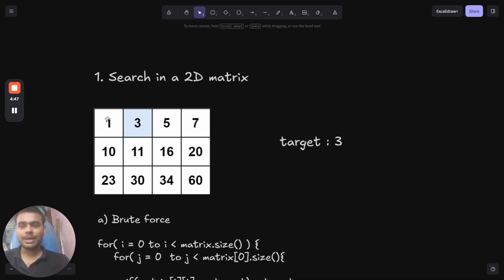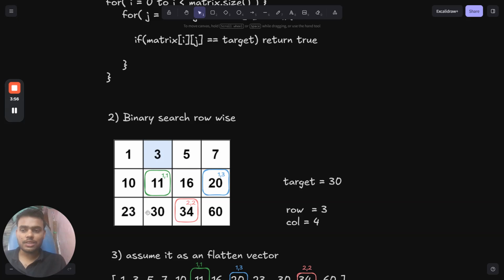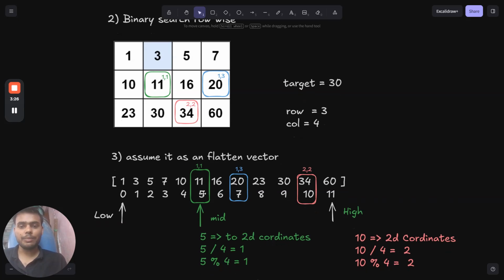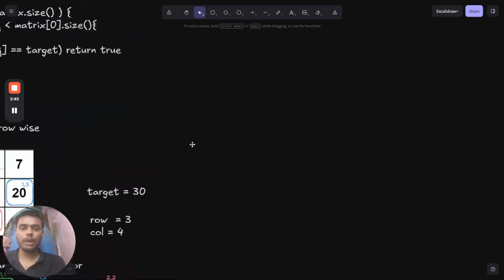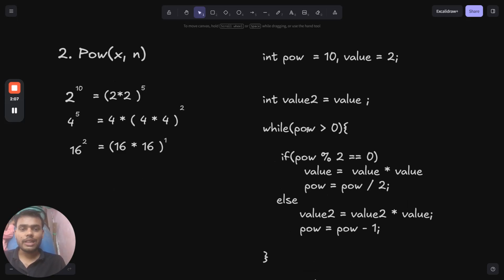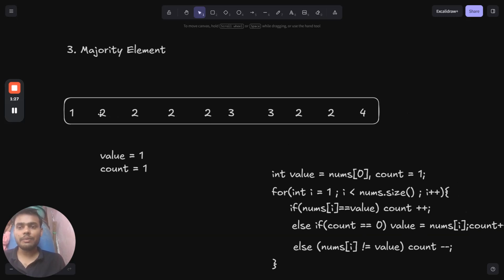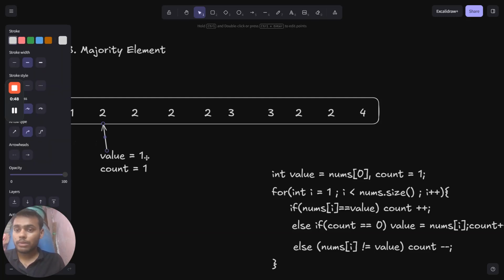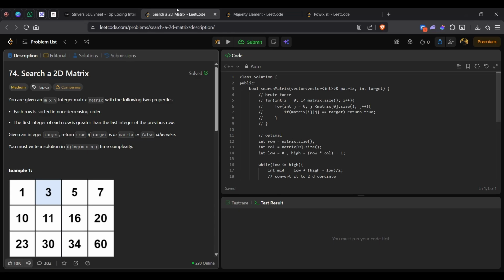🚀 Striver's SDE Sheet Challenge - Day 5/45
Day 5 completed! Today I solved 3 important problems involving Binary Search, Fast Exponentiation, and Moore's Voting Algorithm.

📌 Problems Solved:

✅ Search a 2D Matrix (LeetCode 74)

* Explored multiple approaches:

  * Brute Force Traversal
  * Row-wise Binary Search
  * Optimal Binary Search on a Virtual Flattened Matrix
* Learned how to convert a 1D index into 2D coordinates using:

  * row = mid / columns
  * col = mid % columns
* Time Complexity: O(log(m × n))

✅ Pow(x, n) (LeetCode 50)

* Implemented Binary Exponentiation (Fast Power Algorithm).
* Reduced time complexity from O(n) to O(log n).
* Key Idea:

  * If power is even → square the base and halve the exponent.
  * If power is odd → multiply answer by base and reduce exponent by 1.
* One of the most useful mathematical optimization techniques.

✅ Majority Element (LeetCode 169)

* Solved using Moore's Voting Algorithm.
* Maintained a candidate and count.
* If count becomes 0, choose a new candidate.
* Learned how majority elements cancel out all other elements.

💡 Key Learnings:

* Binary Search Beyond Arrays
* Matrix Index Mapping
* Fast Exponentiation
* Moore's Voting Algorithm

🎯 Challenge Progress:
Day 5/45 ✅

Five days completed successfully! Consistency and problem-solving continue as I move forward with the challenge.

LeetCode: SimpleCyber